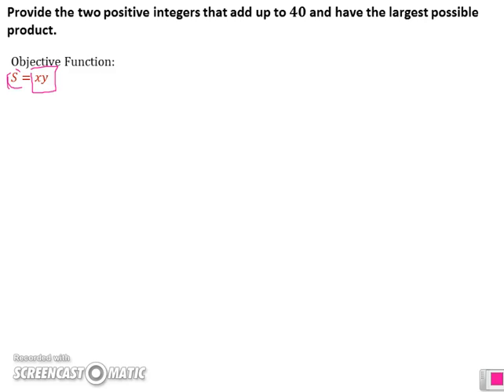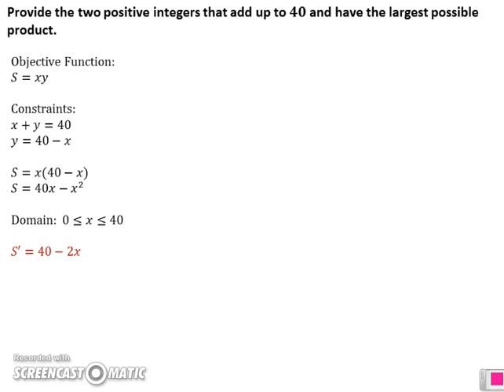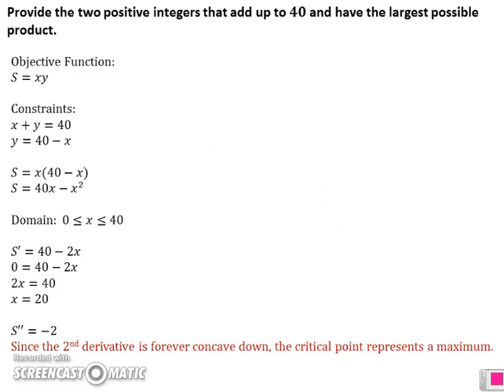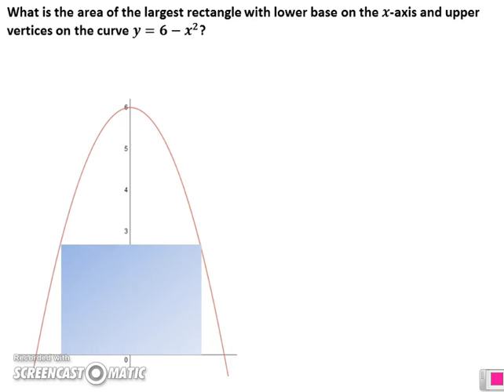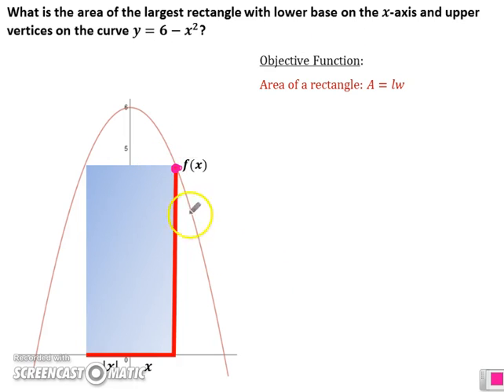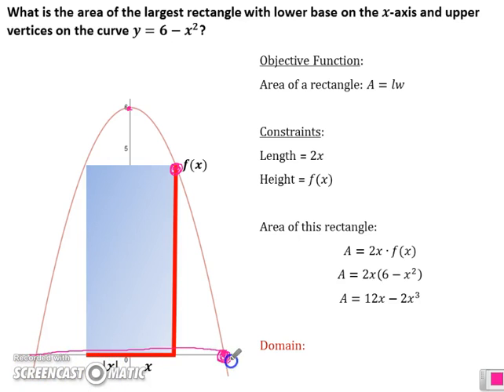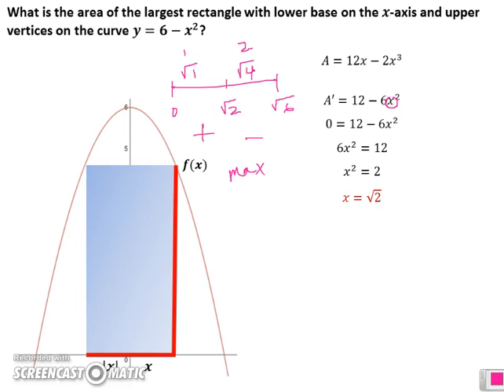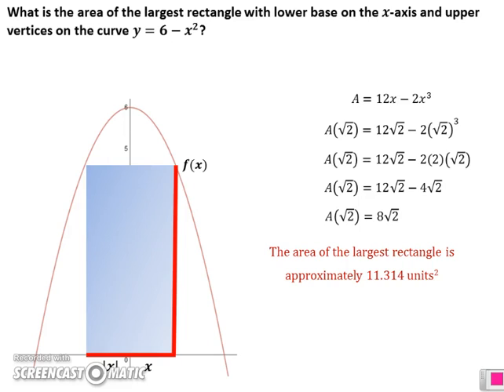4 03 Optimization 3 1